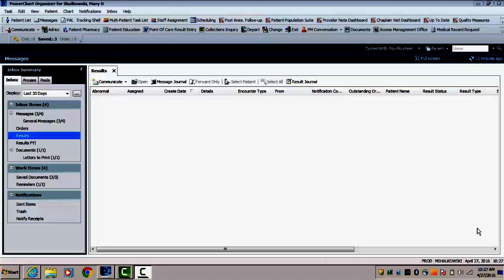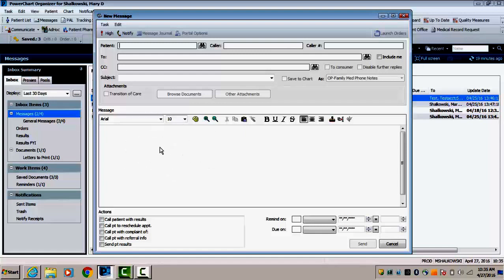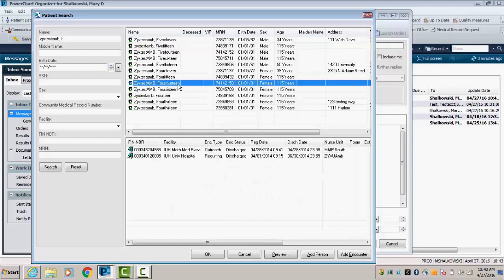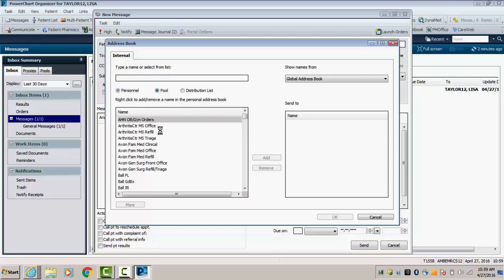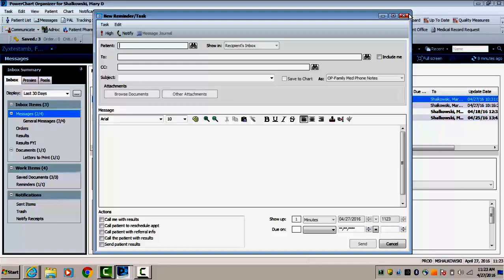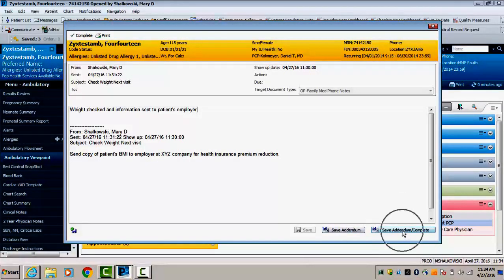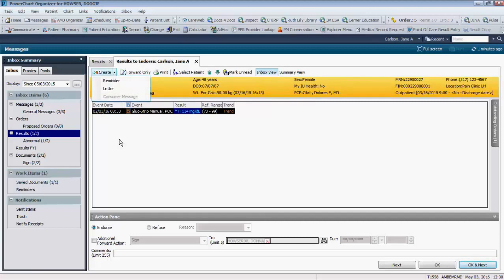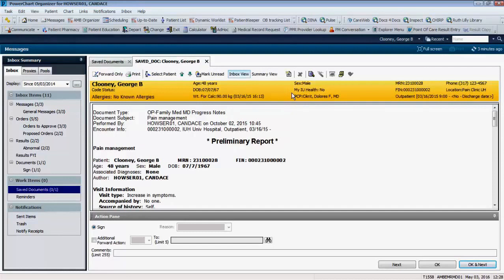Message Center Provider